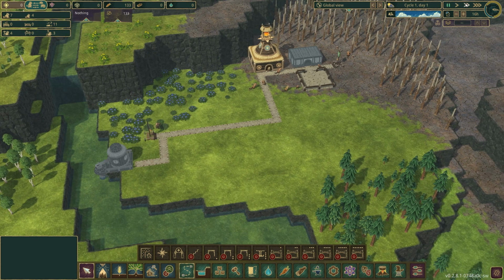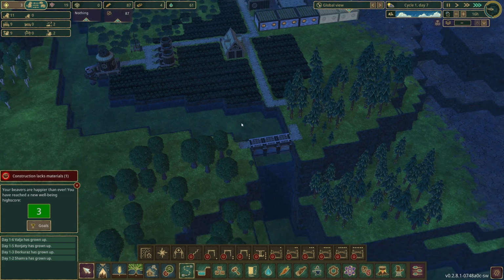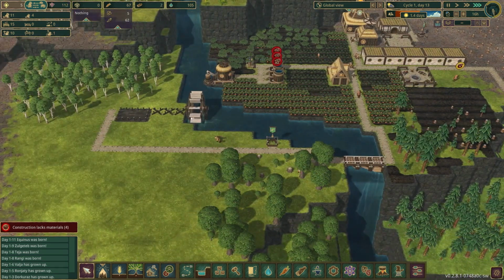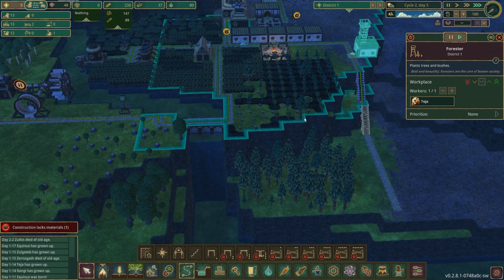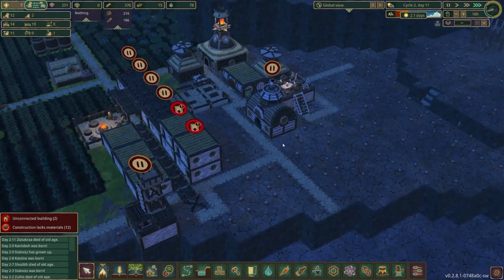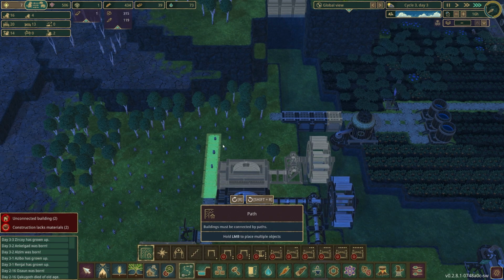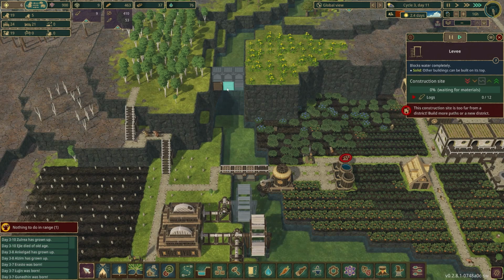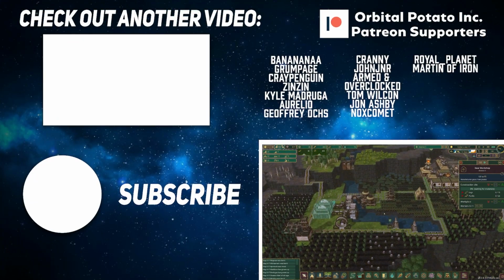HUGE New Update (Golems, Terraforming & MORE!!) - Timberborn Golem Update - City Builder Colony Sim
Timberborn is a city-building game featuring ingenious animals, vertical architecture, river control, and deadly droughts. Contains high amounts of wood. The brand new golem update just dropped and we're checking it out.